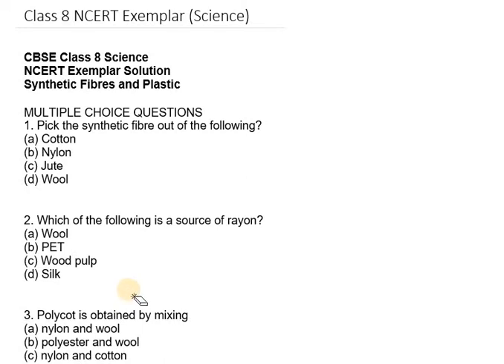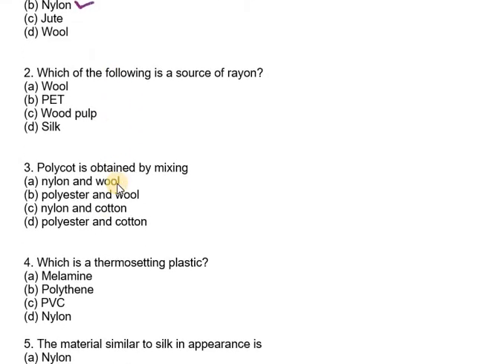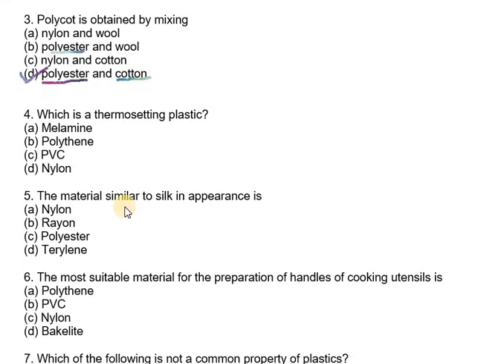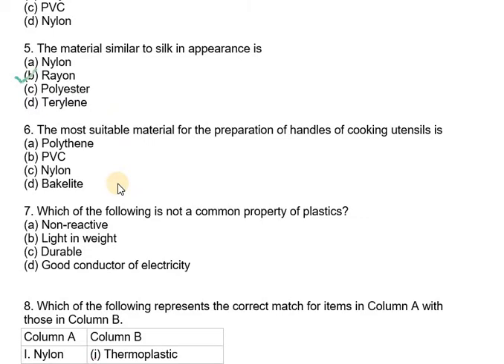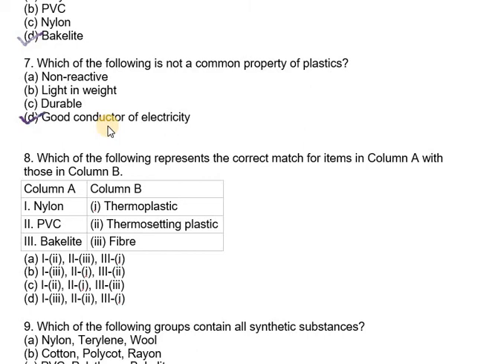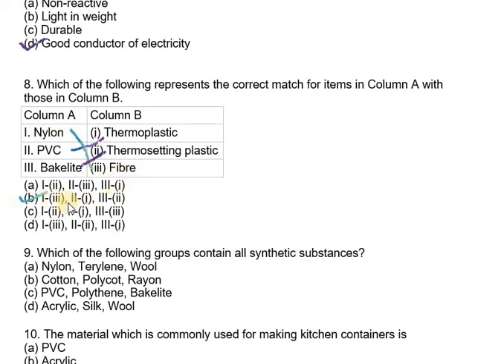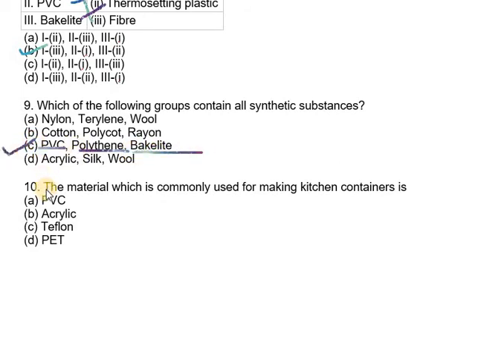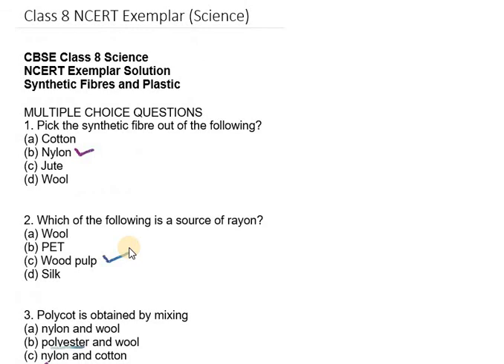Class 8 Science NCERT Exemplar Solutions Important MCQs of chapter 3 Synthetic fibres and Plastic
Ncert Solutions